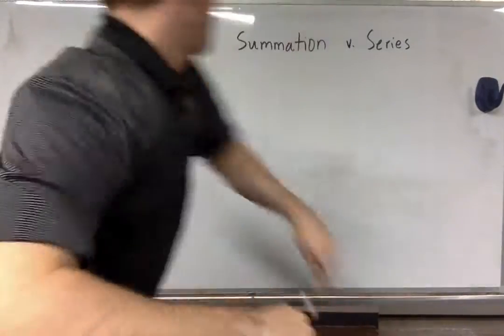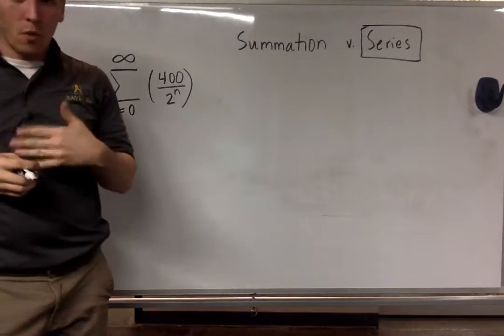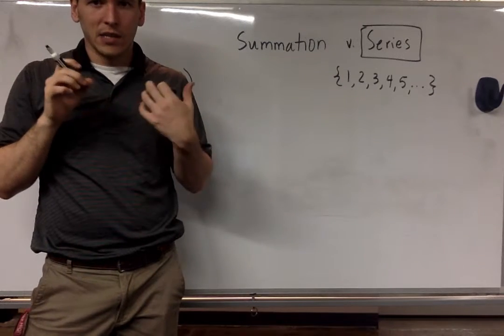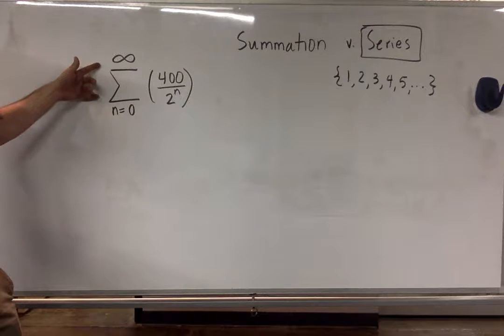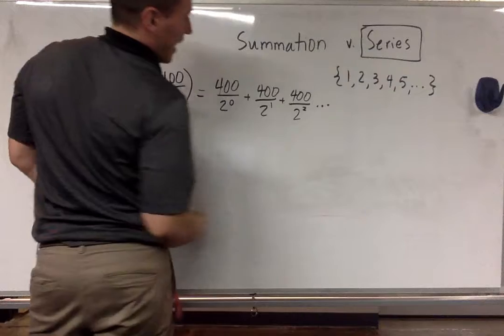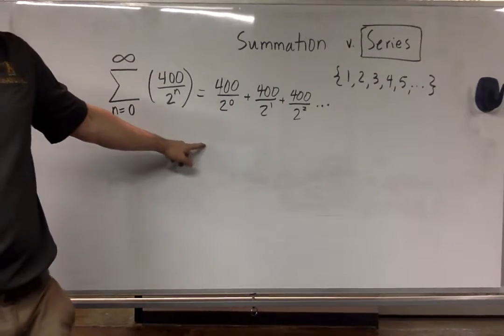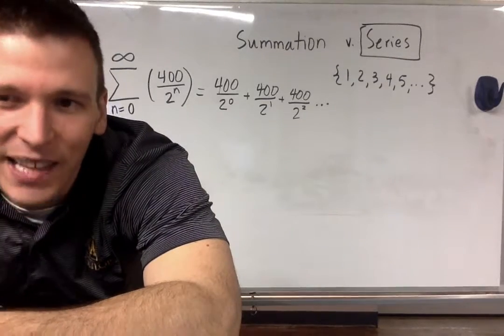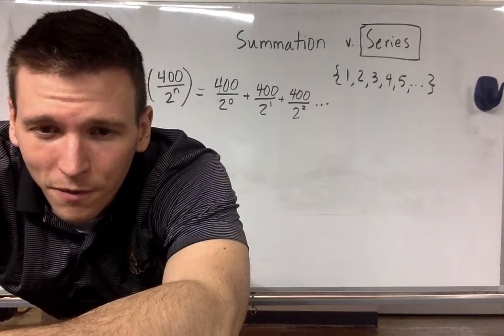Series (Infinite Sums)